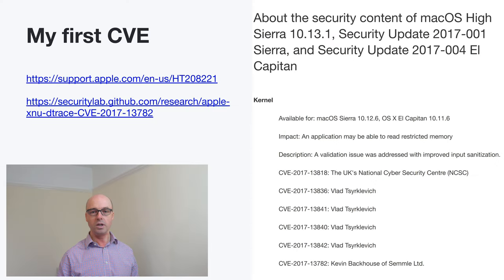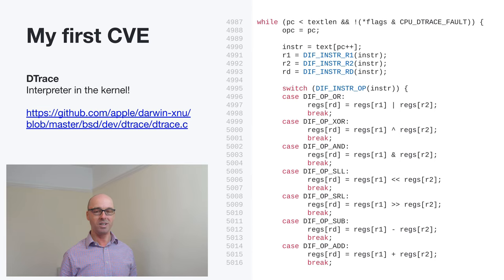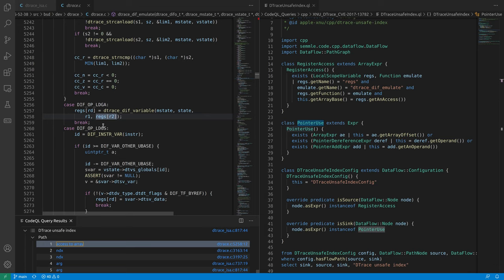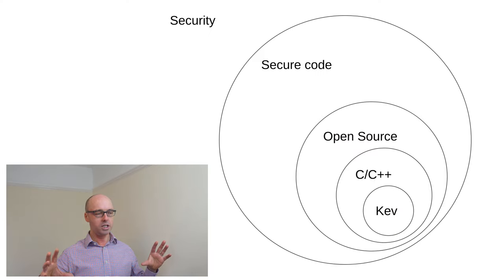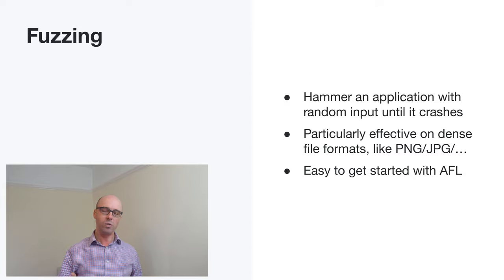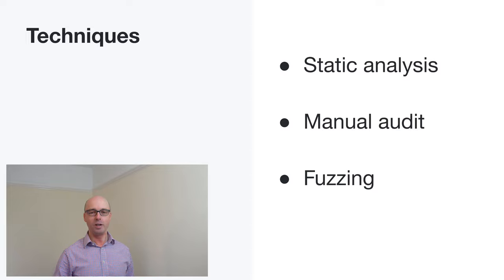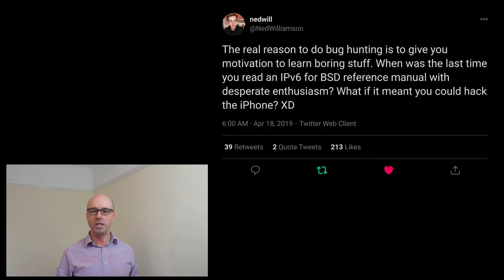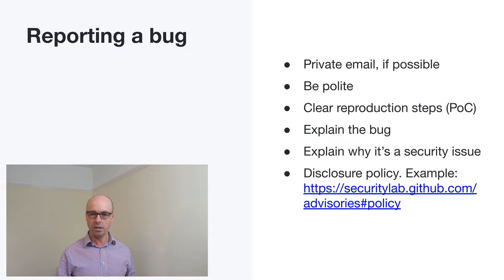Getting started in security research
GitHub Univers(ity) 2020
December 9, 19:40 GMT